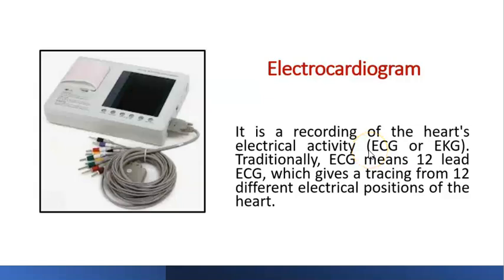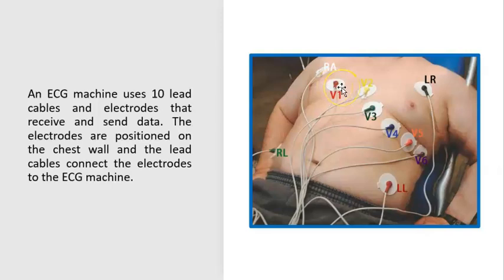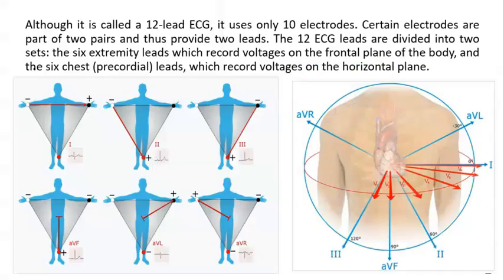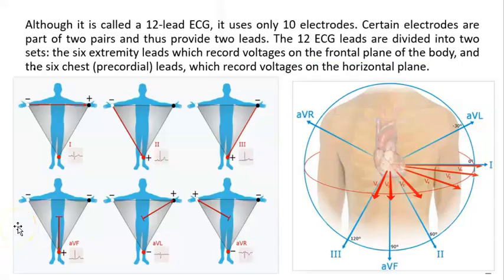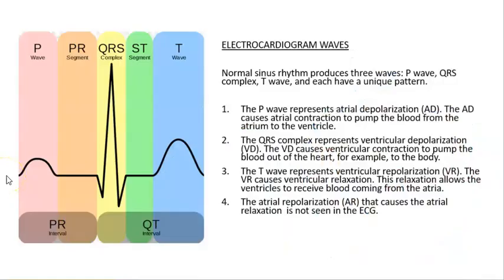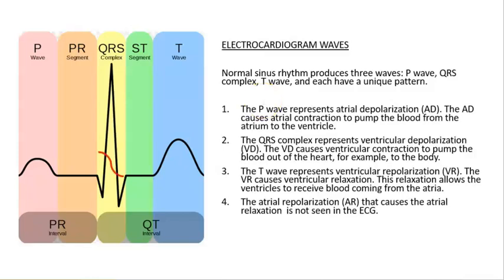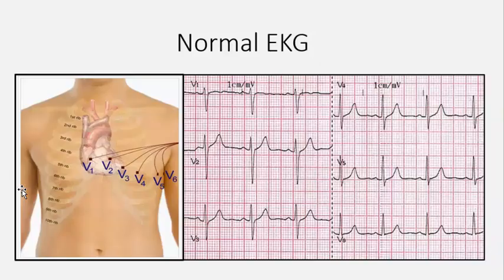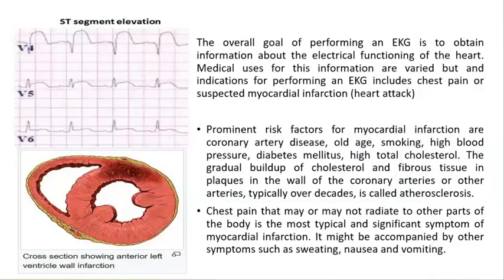2086 Heart Electrocardiogram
Electrocardiogram, EKG, Heart